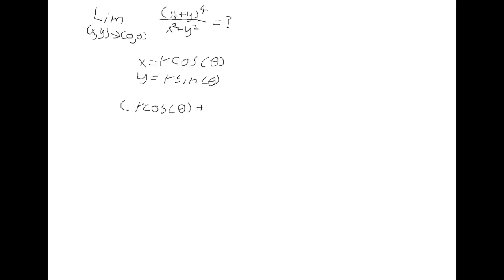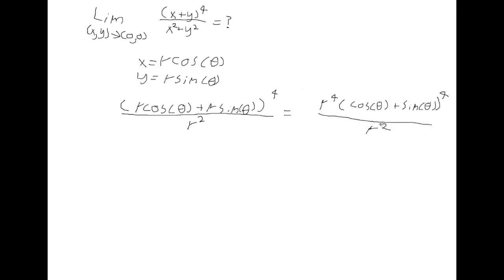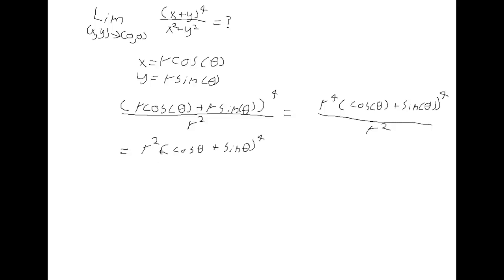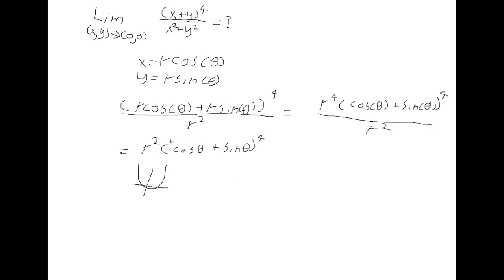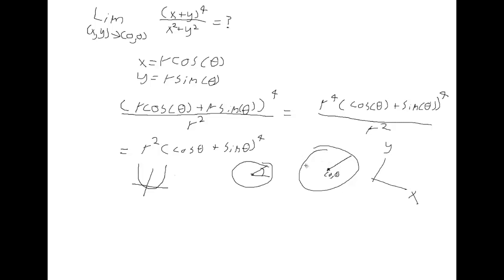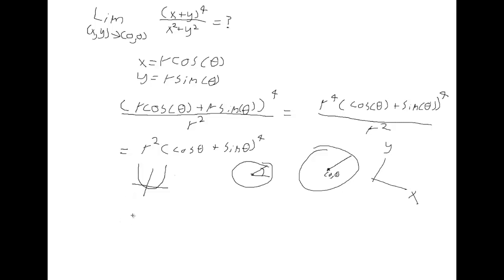Limits of Two Variables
In this video I use a basic trick that results from the following idea:

Let f(x, y) be a function. Let (a, b) be a point on R^2.

If a circle can be made (centered at (a, b) ) with some radius r such that r is a real number that isn't infinitesimally small, and this circle bounds a region on the surface made by f(x, y) such that it is smooth within it then theta can be ignored in the limit resulting from a Cartesian to Polar conversion.

Note:
When using this method it is best to change f(x, y) into f(x-a, y-b) so that (0, 0) becomes the point of evaluation for the limit, so that r can just approach 0.